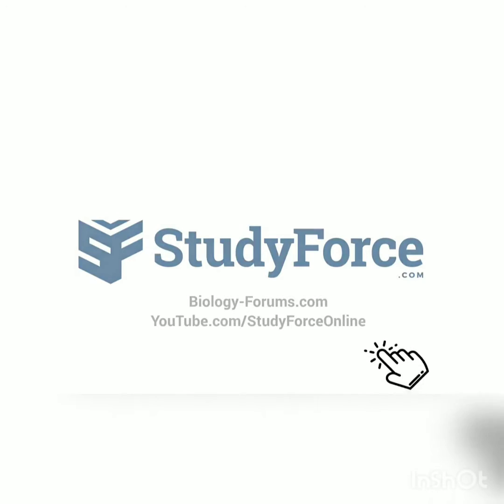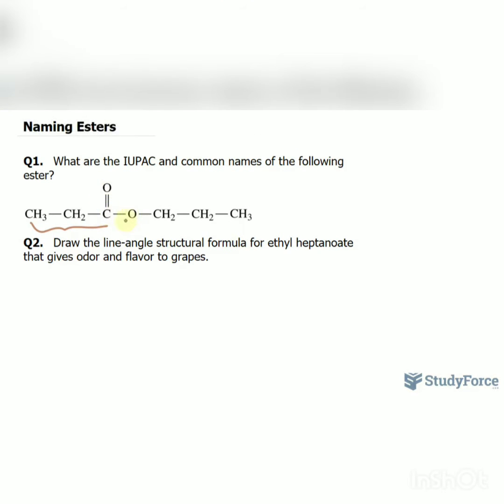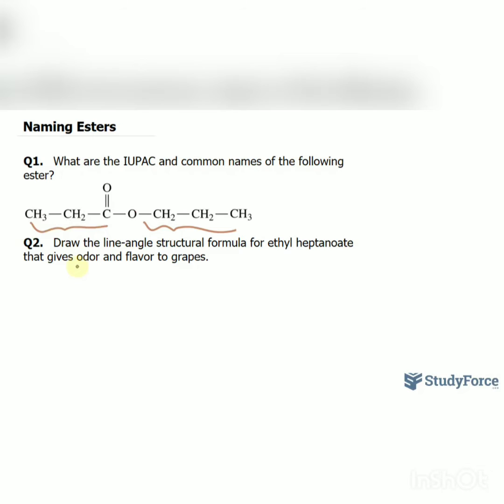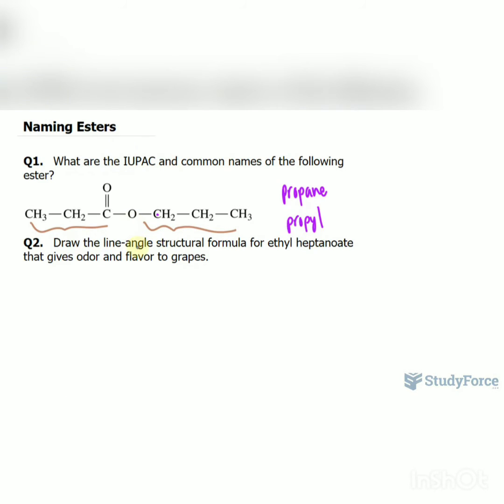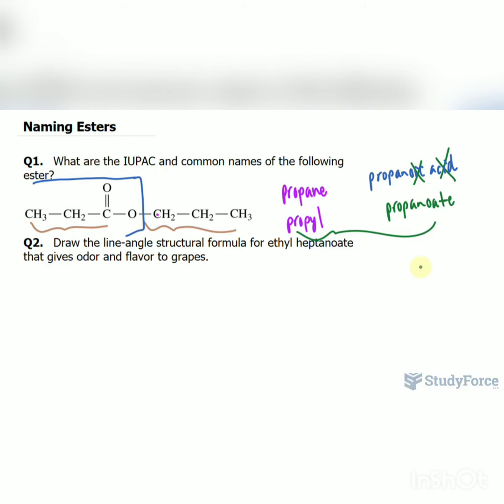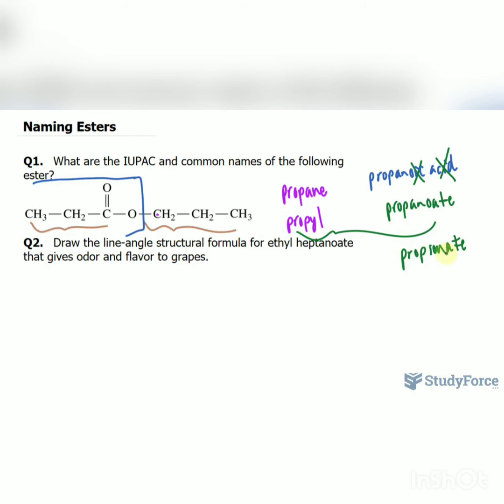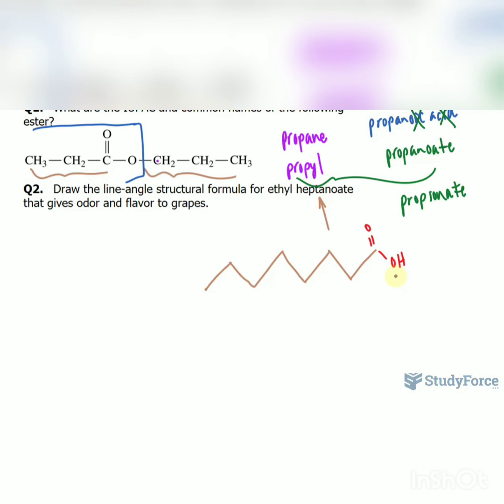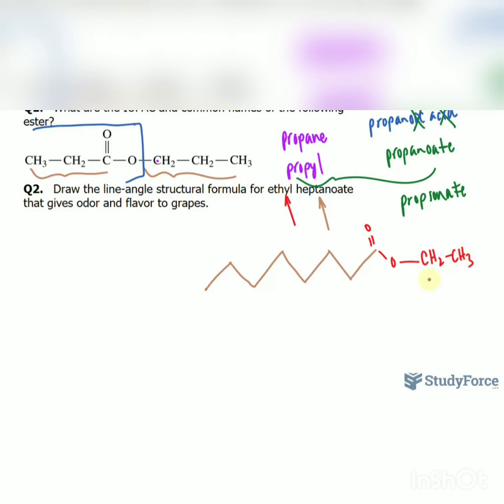Organic Chemistry: Naming Esters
Teacher Filmor's Class